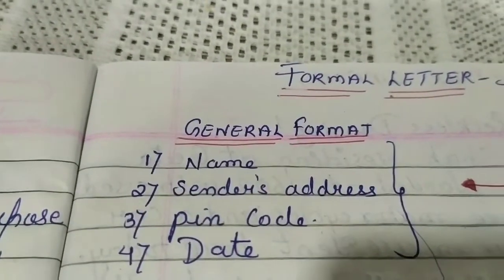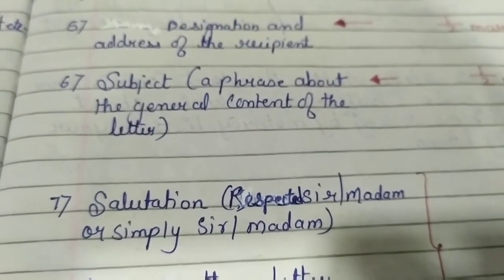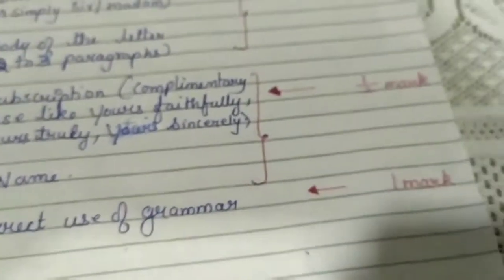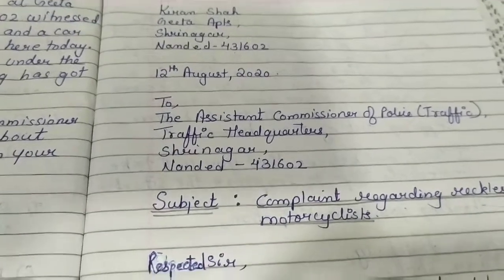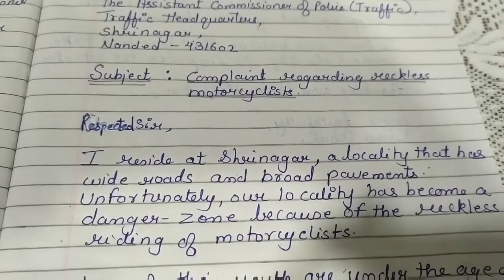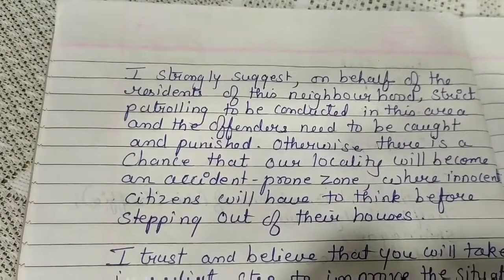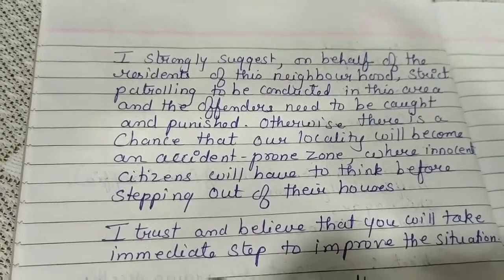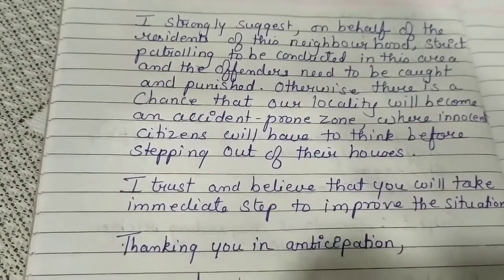Letter writing part 2